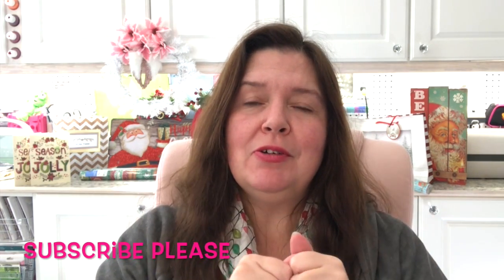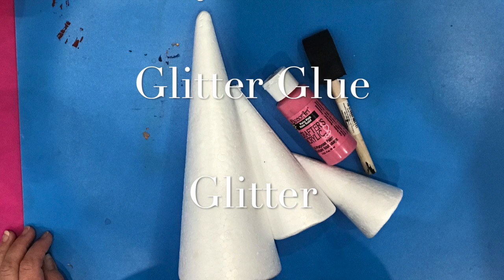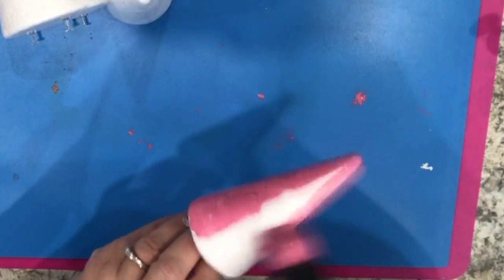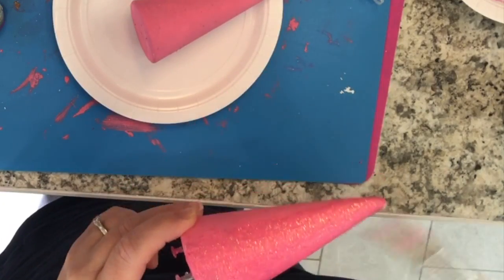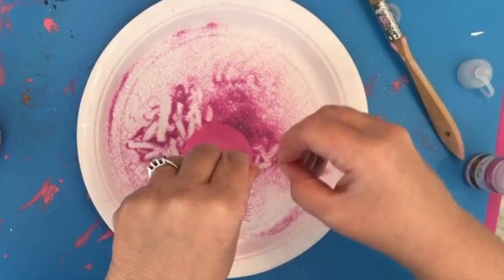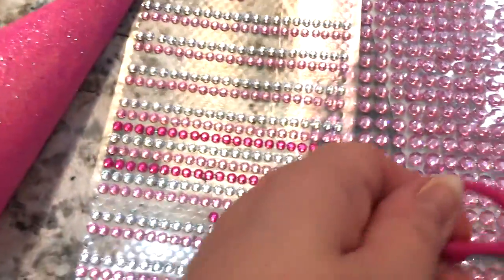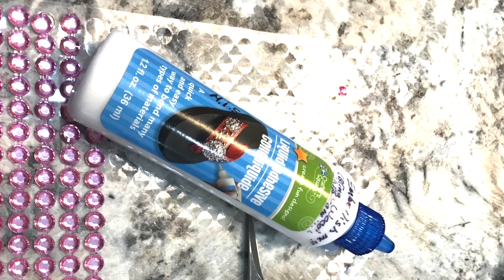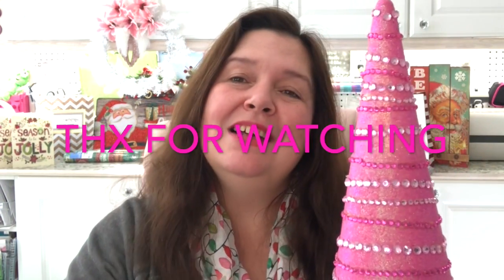Christmas Crafting With Dollar Tree: Pretty Sparkly Trees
Make some pretty and sparkly trees for Christmas decorating with Dollar Tree supplies. Make it fast, easy and cheap.

My Favourite Glue Gun